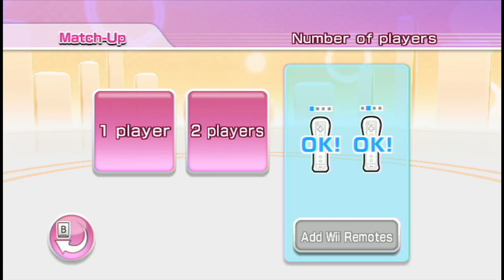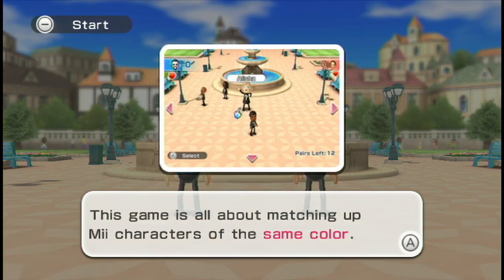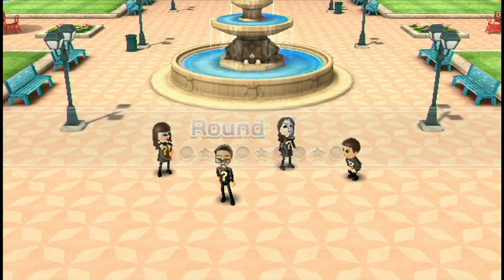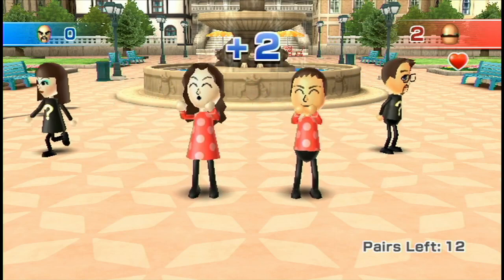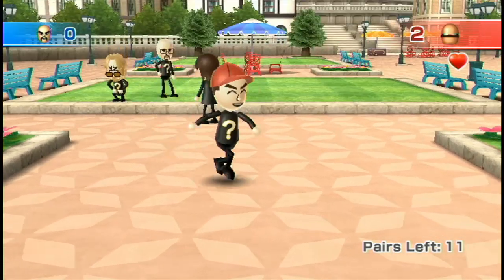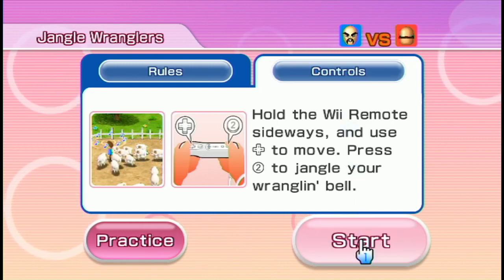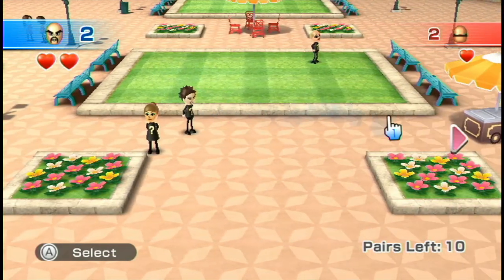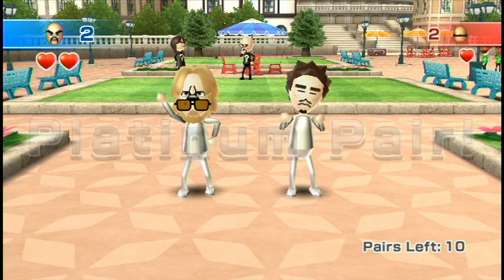Match-Up | Wii Party - Episode 16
Happy Easter Sunday guys. It's kind of fitting we drop an episode about finding things across an enclosed space, but I assure you it was a coincidence.
Today, we finally get into the pair games, one of the most underappreciated parts of Wii Party in my opinion. This one is pretty cool, but can easily become one sided as you may see here.